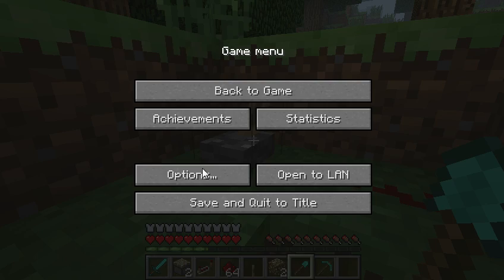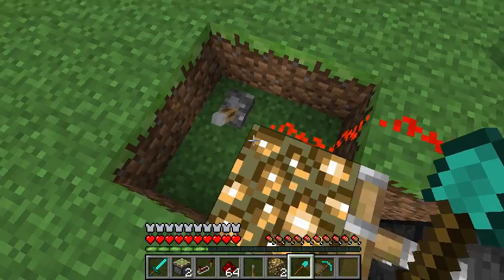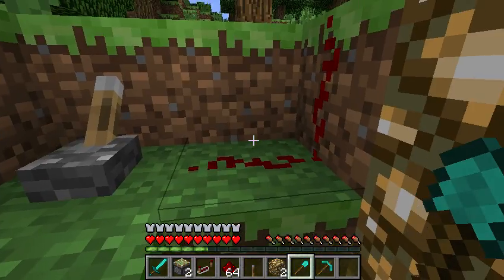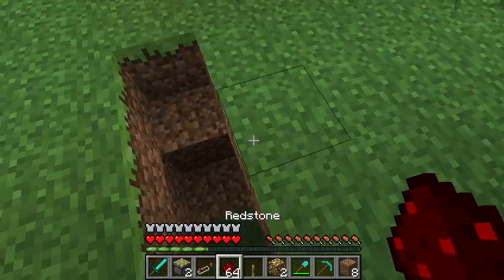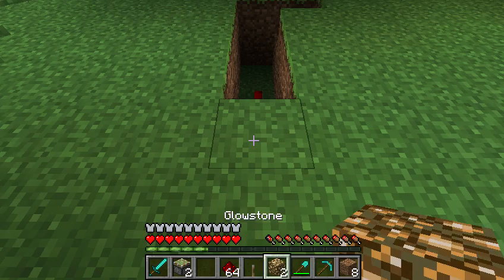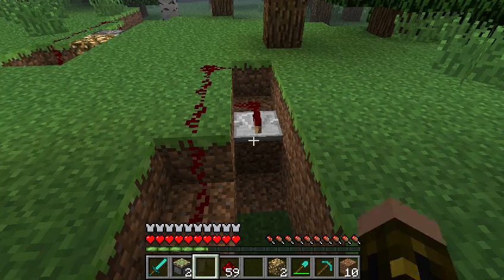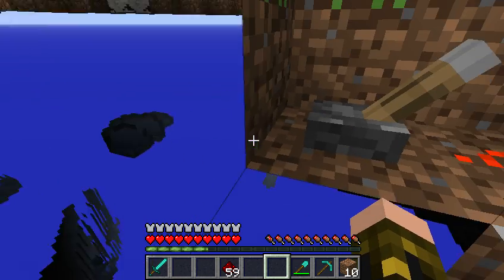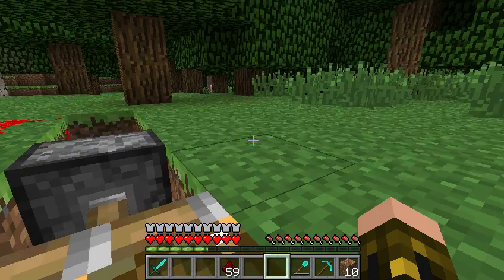How to use X-Ray Vision in Minecraft Without a Single Mod!